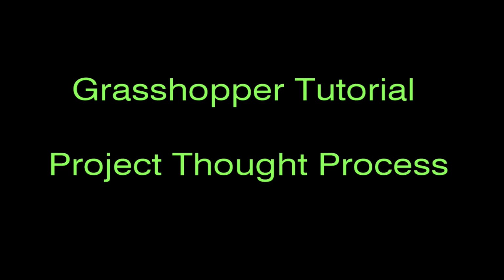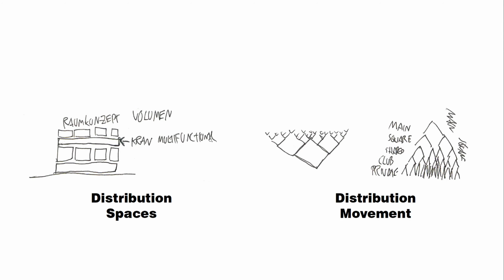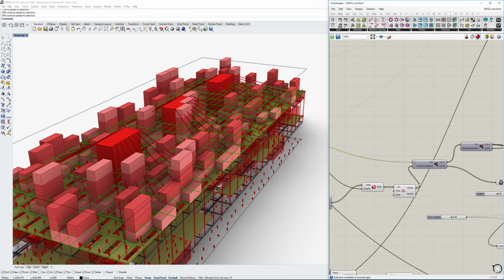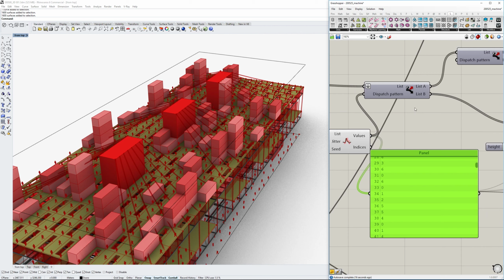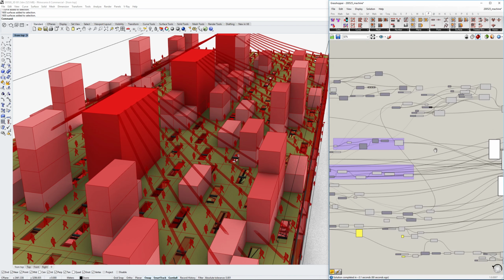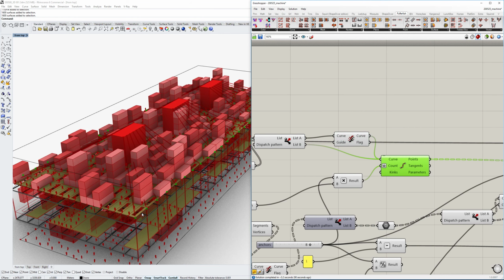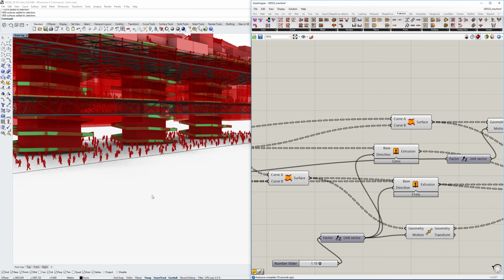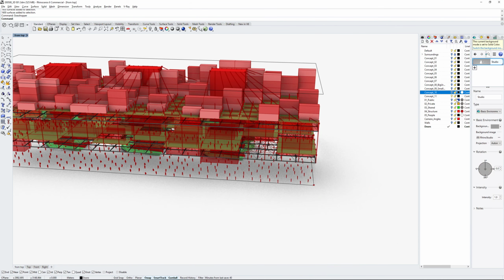Thought Process when Creating Architectural Models and Approach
Hey there,
I wanted to make a video about my latest project, it is kind of a big one, so I was just going through it quickly to explain my ideas and thoughts in it. Creating this via grasshopper took several hours, however it was quite useful. Otherwise, this would have taken several days to create "by hand". So by shortcutting this processes, it helped me to understand the entire concept of the program better.

So the video shows more the thought process of it, instead of showing how the actual process is being made. The journey of getting there and not the cold hard facts. A bit more philosphical and maybe less practical.

A lot of Inspiration has been found from The Centre Pompidou in Paris, by Renzo Piano and Richard Rogers as well as the imaginary project of Fun Palace, by Cedric Price